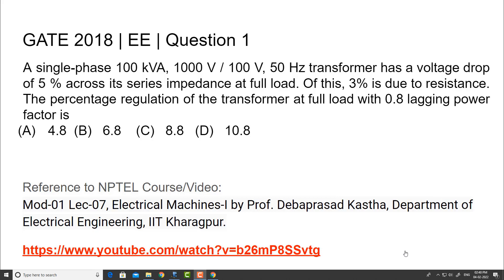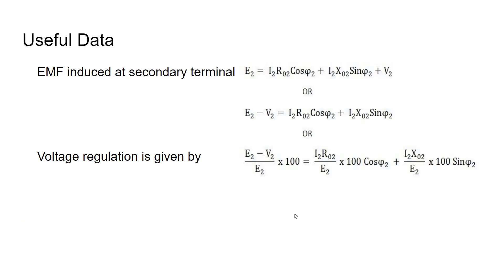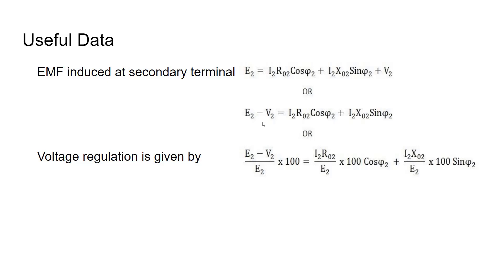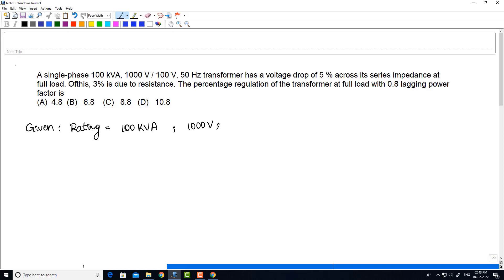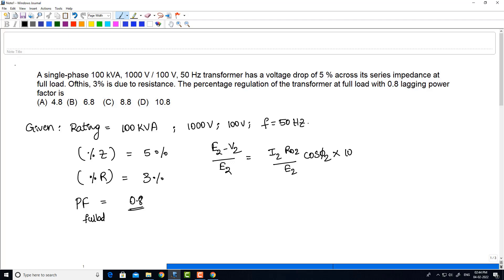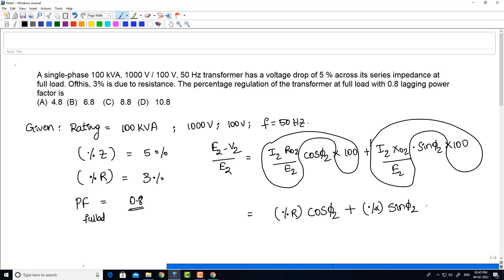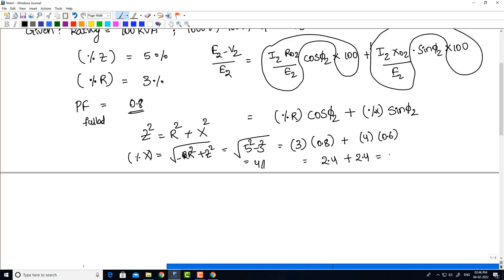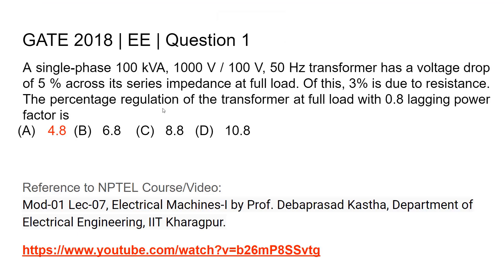Q1 EE 2018